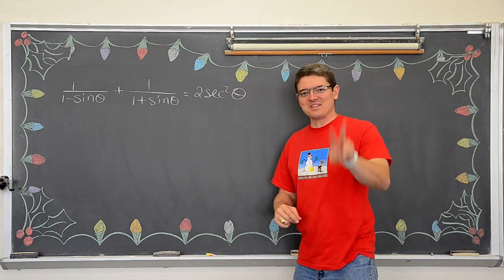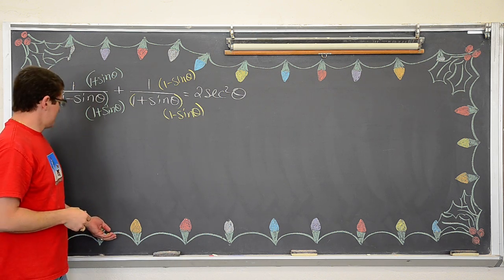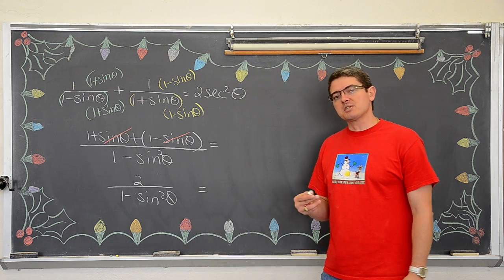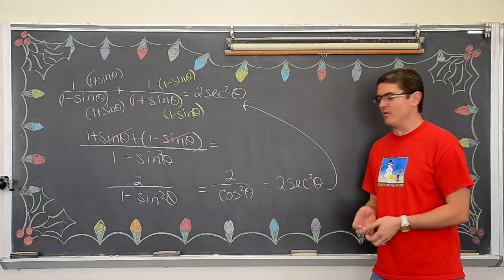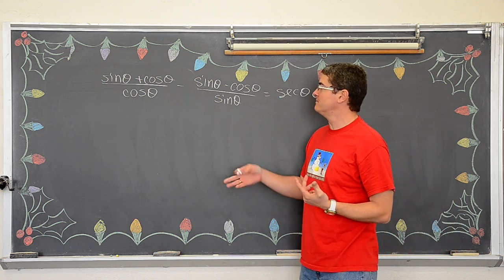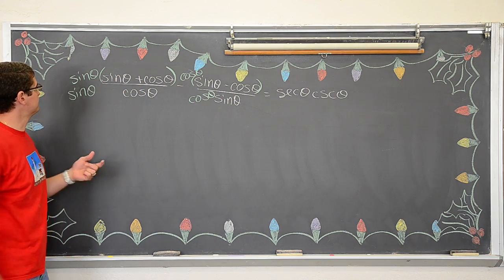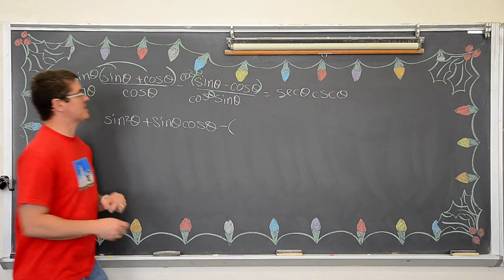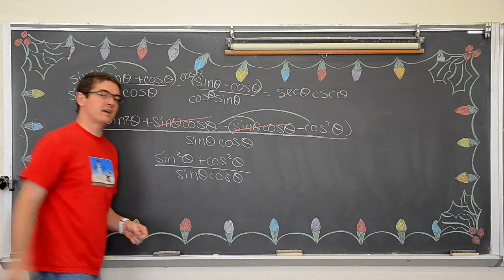Verifying Trigonometric Identities Pt3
Using the fundemental identities and the Pythagorean Identities, I go over multiple examples of verifying trigonometric identities.

It is very important in proofs that you do not handle it like an equation moving terms and factors from side to side.

I was corrected that what I am trying to prove should not be within the body of the proof.  This implies it has already been assumed to be true.  So proofs should be shown like this example:
cos^2(x)(tan^2(x)+1)=1
Proof:
cos^2(x)(tan^2(x)+1)=cos^2(x)*sec^2(x)
                                 =cos^2(x)(1/cos^2(x))
                                 =1